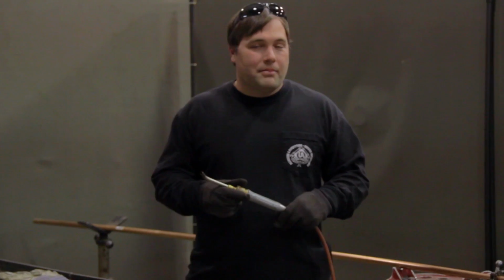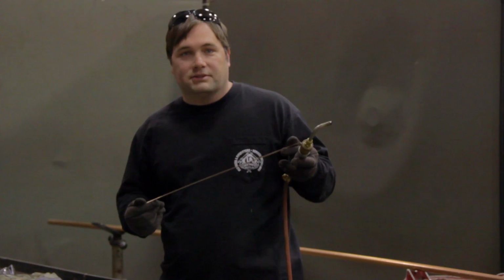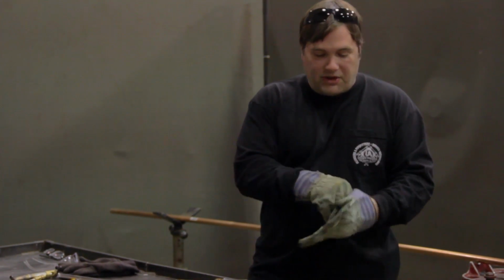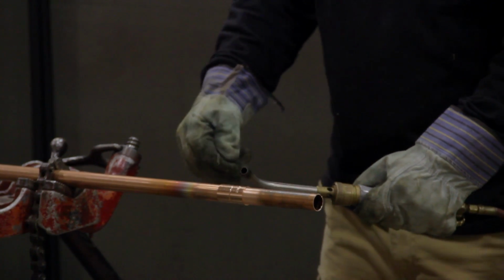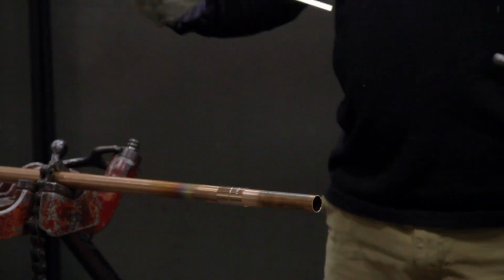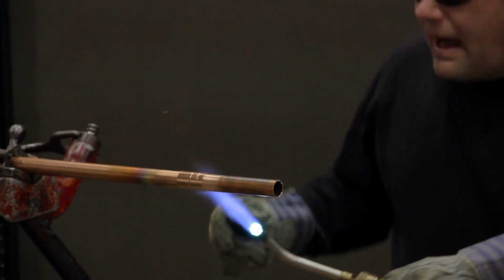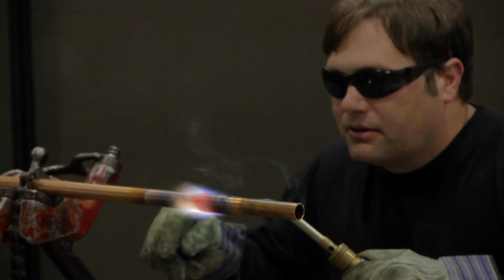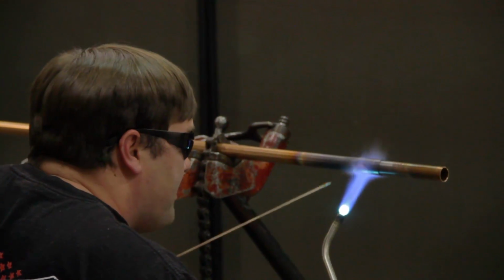Brazing Procedure - Part 1